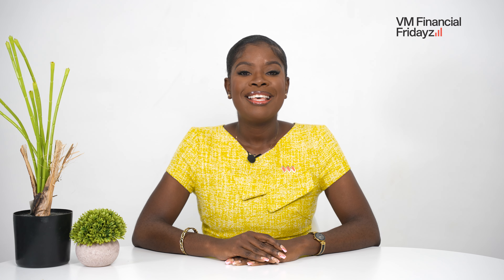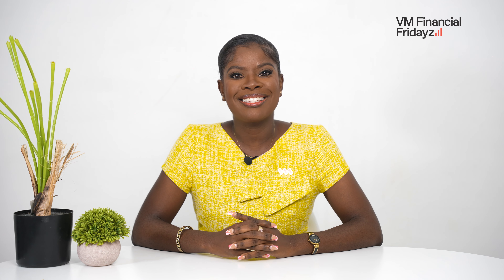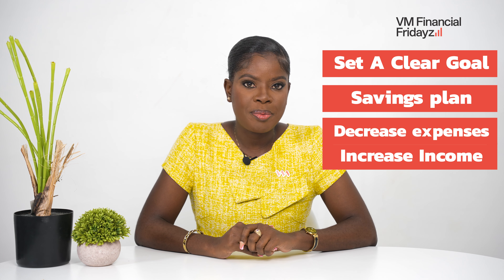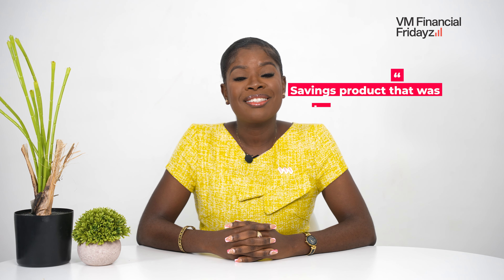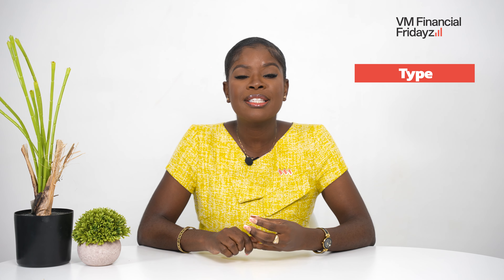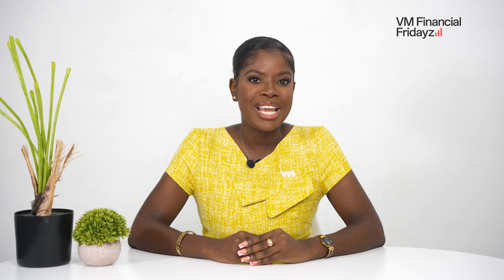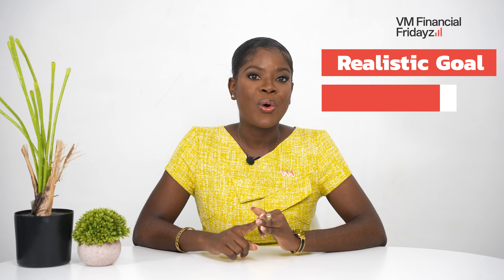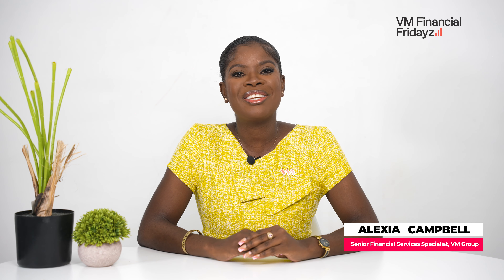VM Financial Fridayz: Get Started on Your Home Ownership Saving Journey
Worried about how you will save for your Home Ownership? In this episode of Financial Fridayz, Alexia Campbell, Financial Services Specialist, gives you tips to help you with saving for the costs associated to Home Ownership.

Contact the VM Team to start saving for that home right now.